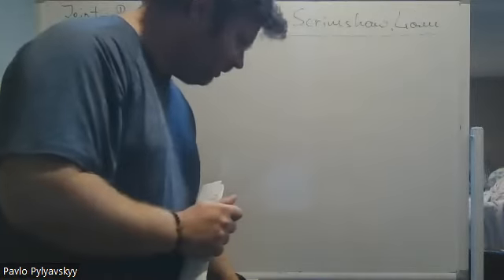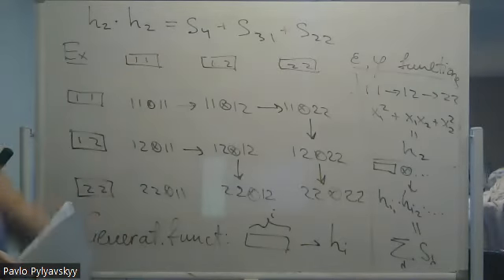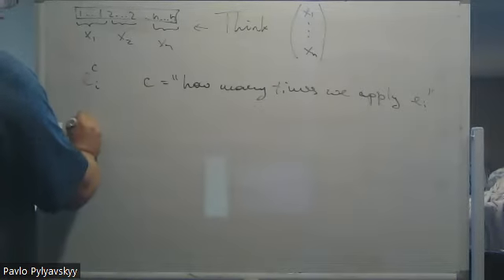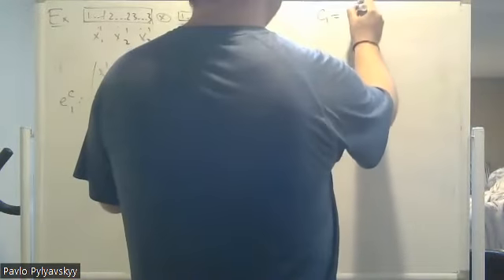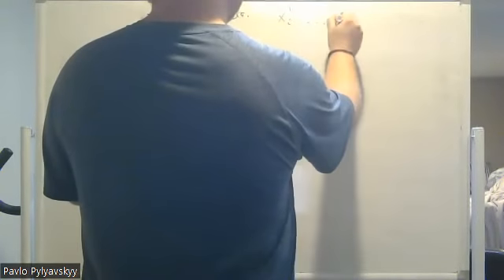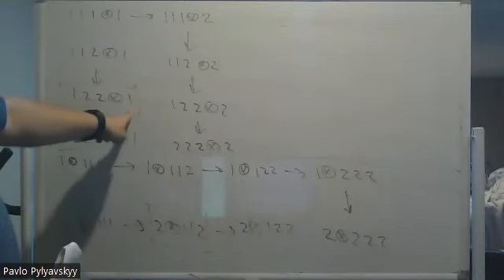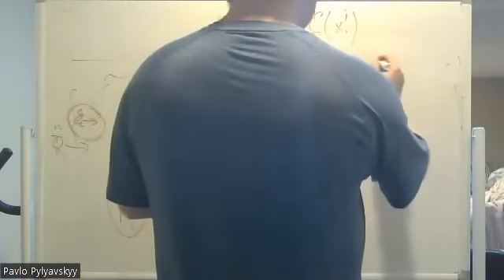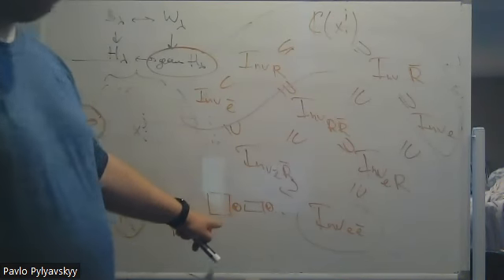Pasha Pylyavsky on Crystal Invariant Theory (SJTU Algebra Seminar)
Pasha Pylyavsky on Crystal Invariant Theory (SJTU Algebra Seminar), November 2nd, 2022 online